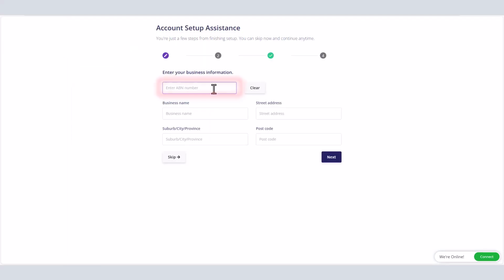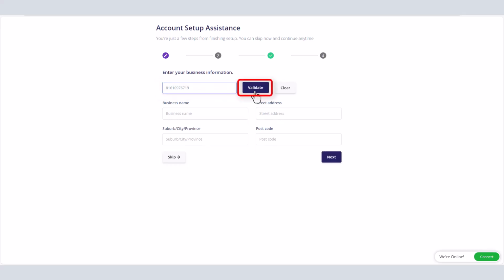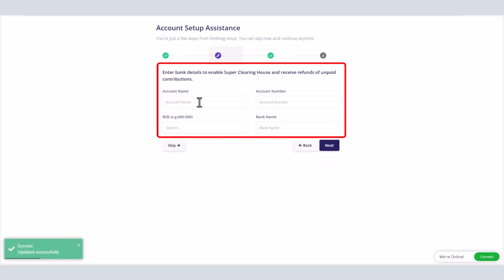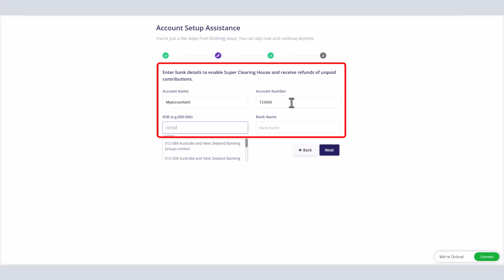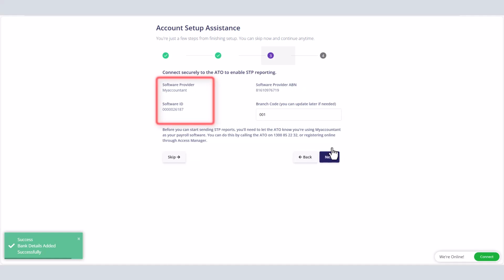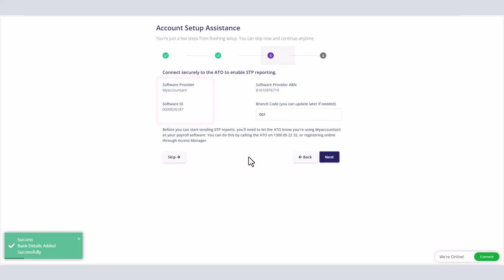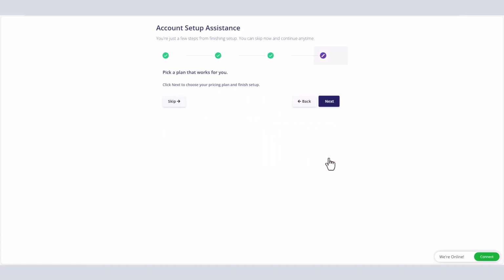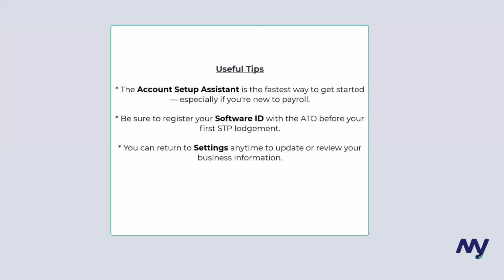How to Set Up Your Myaccountant Account | Step-by-Step Guide (2025)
Setting up your Myaccountant account is the first step to simplifying your finances. In this video, we’ll walk you through the full setup process so you can get started quickly and confidently.

In this video, you’ll learn how to complete your account setup after sign-up.

Myaccountant brings all your finances together in one simple platform — from payroll and BAS lodgements to property and personal money management.